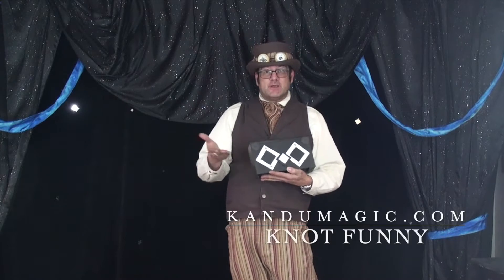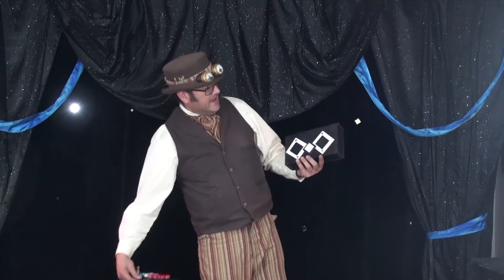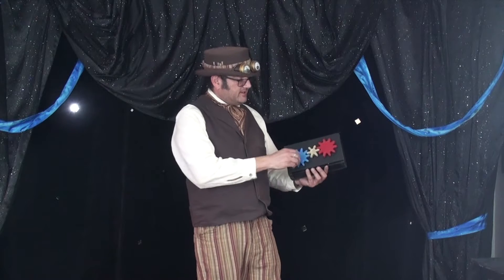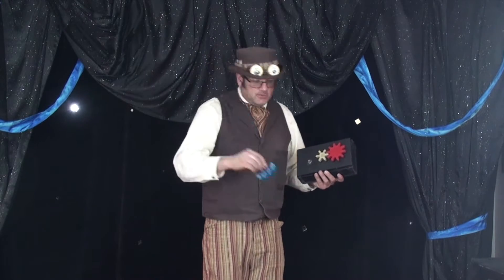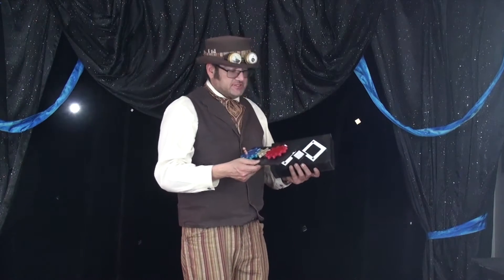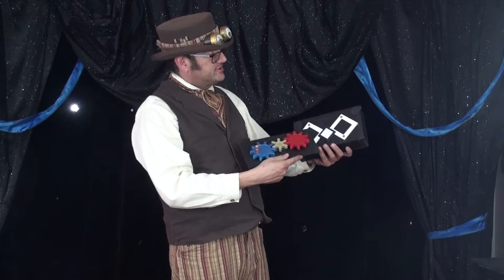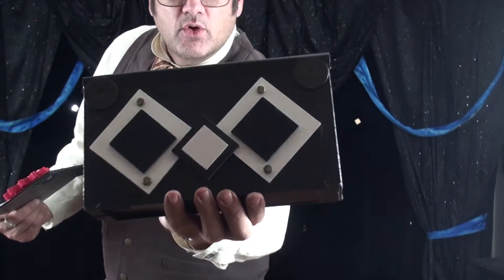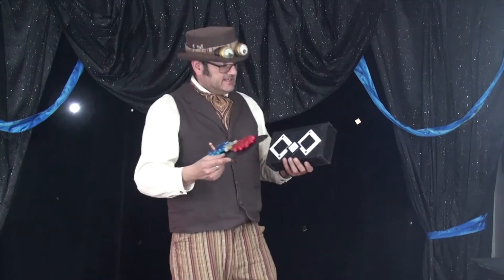Kandu's Knot Funny - Steampunk modification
Keir shows off his latest product which converts Kandu's Knot Funny into a Steampunk themed prop!